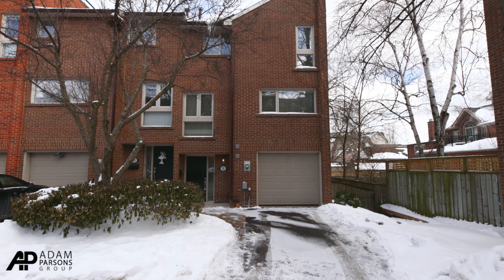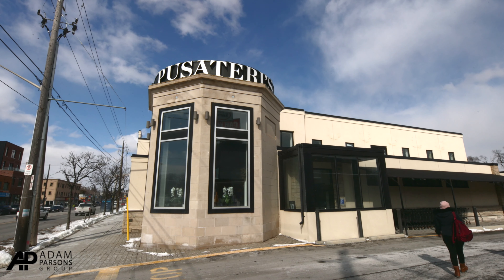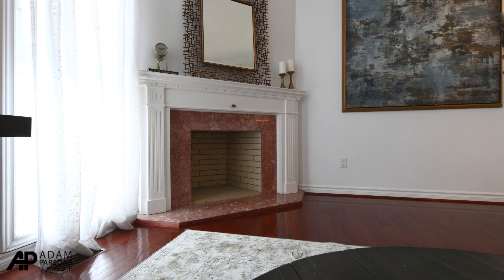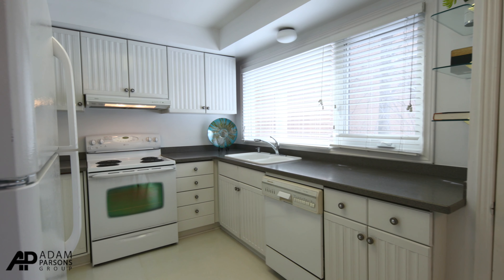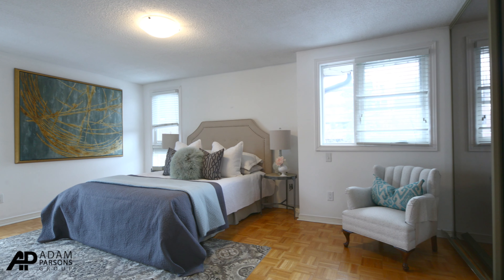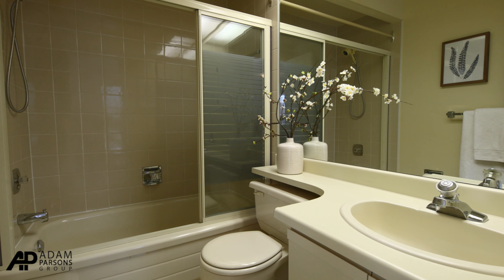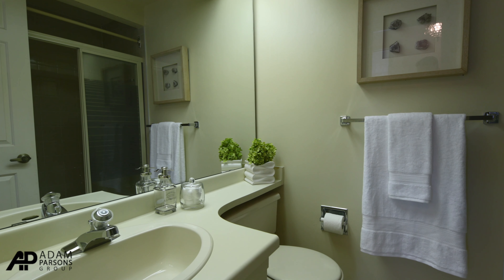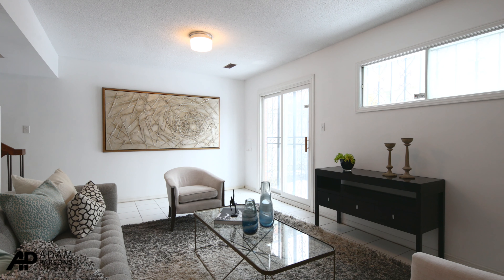11 Sylvan Valleyway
Executive Town Home located in Prime Bedford Park at the heart of Avenue road and Lawrence. This spacious three bedroom, three bath offers a beautiful private garden retreat accessed off the lower level family room. This bright and spacious end unit with hardwood flooring is perfect for entertaining. Just steps to wonderful shops and fantastic restaurants on Avenue road.